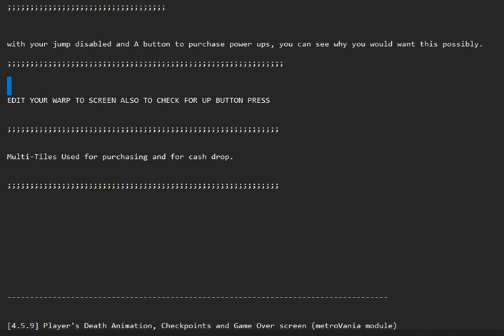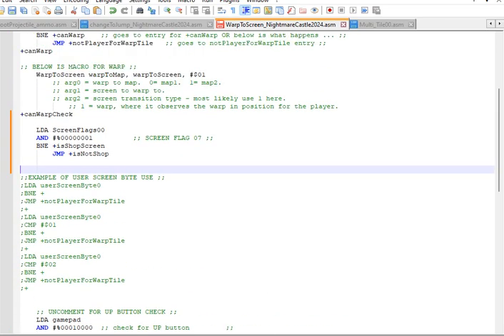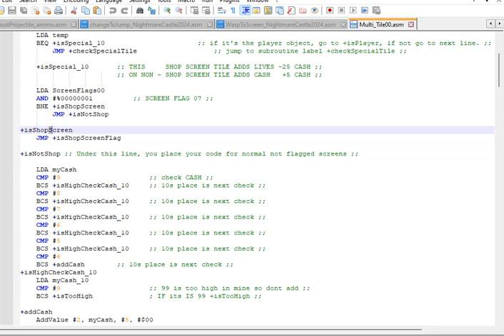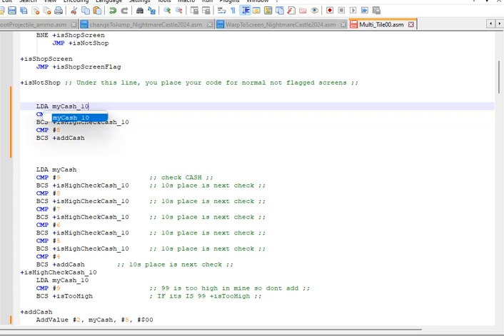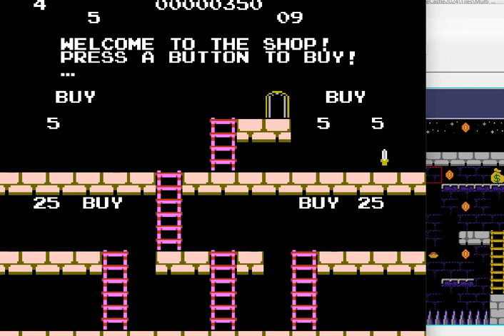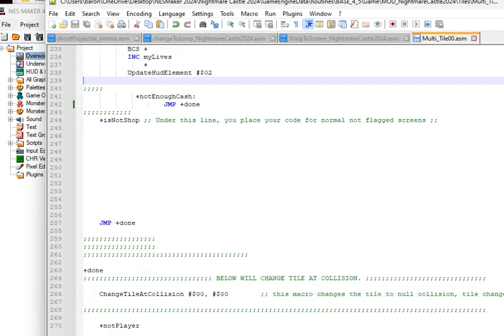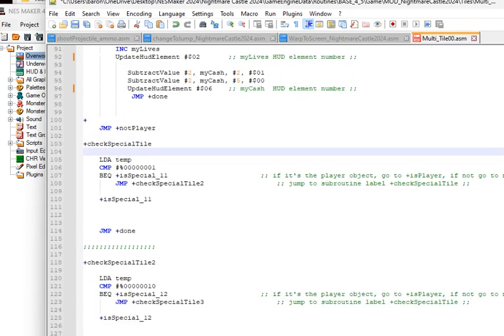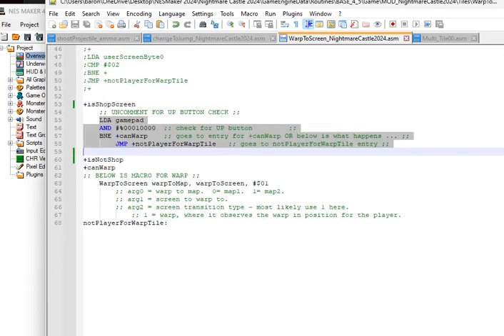NesMaker Tutorial Series : (4.5.9) Creating a Zelda Shop Screen with Tiles (Part 2)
(Part 2)